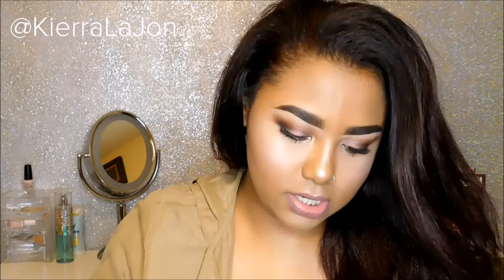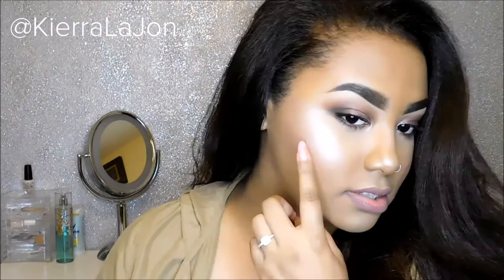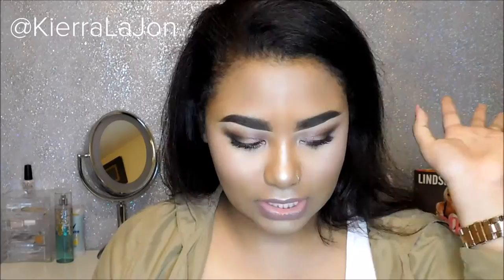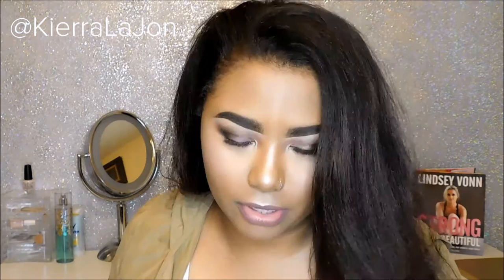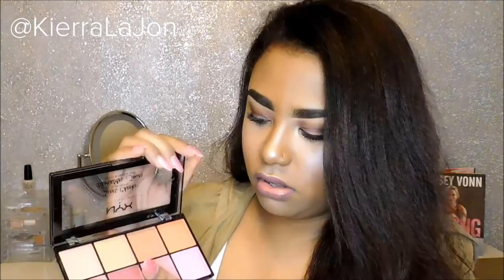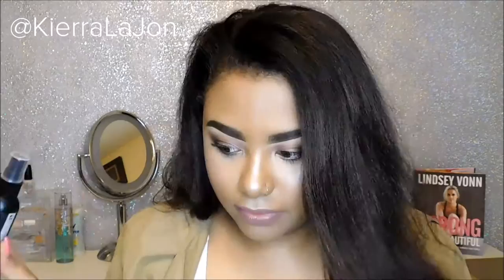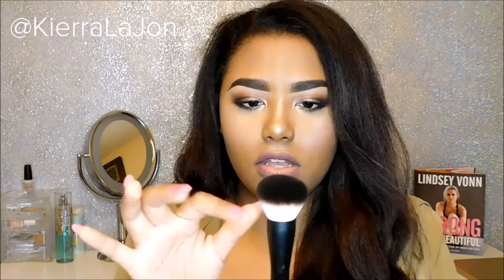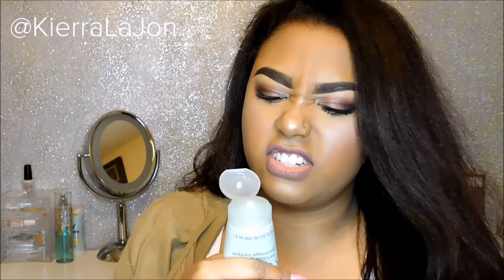HAUL: MAC ULTA & NICOLE GUERRIERO GLOW KIT | KierraLaJon